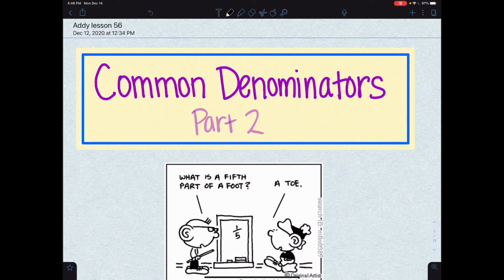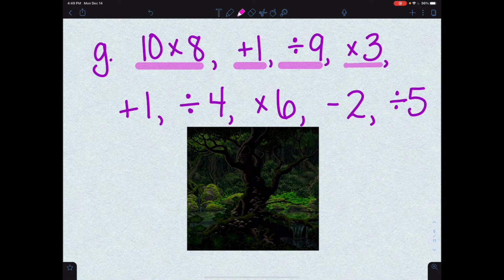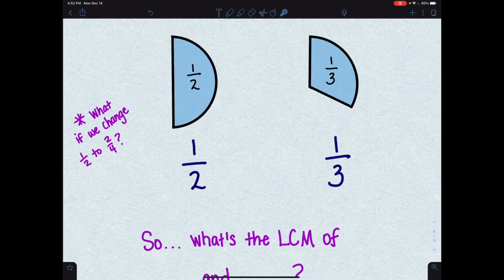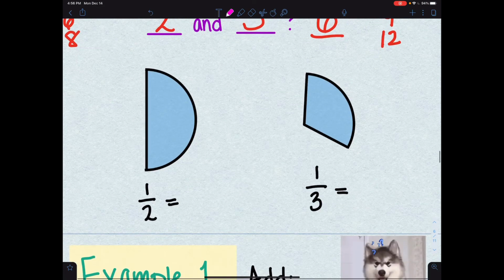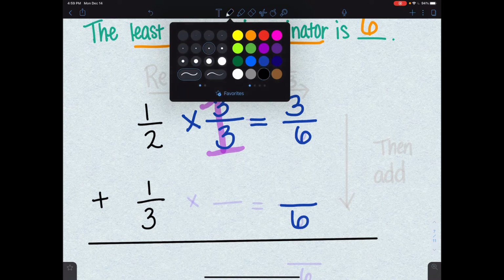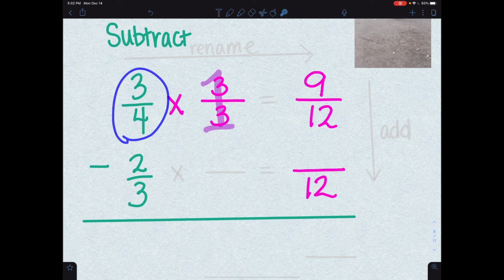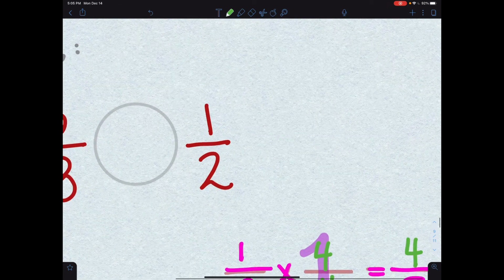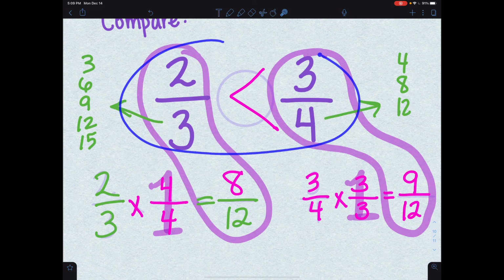Addy lesson 56